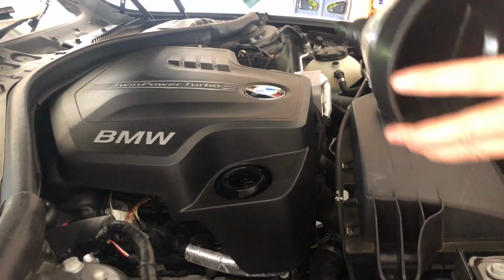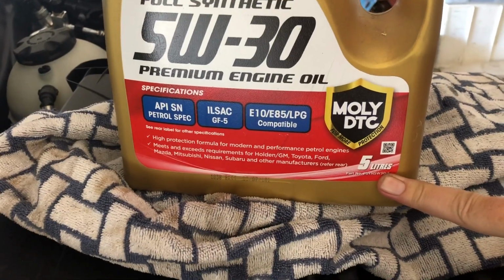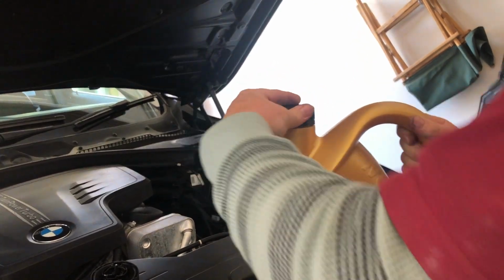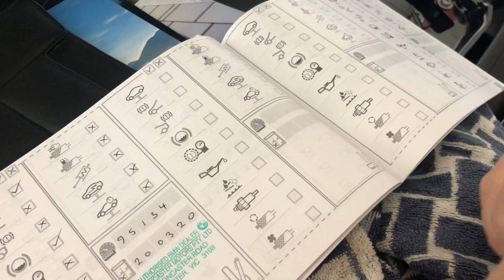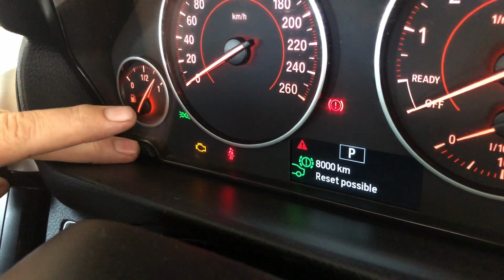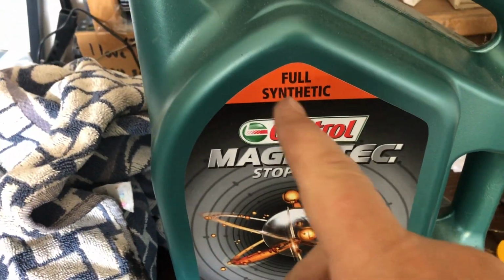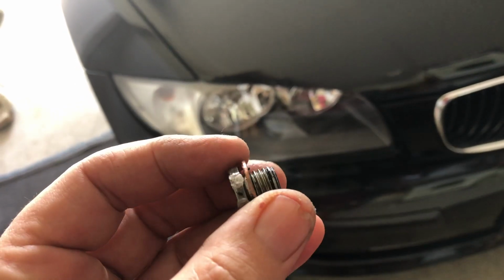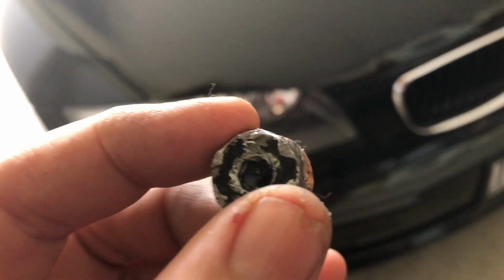Pt 2 20i 28i BMW Engine w Turbo Oil change. Finishing by Reseting the dash and entering the log book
HU816 Oil Filter w Custom cap Tool
Great Oil Filter Cap wrench
Genuine BMW Filter
Genuine BMW Oil
Mann Filter & BMW Oil Kit
Magnatec Stop start Oil
Oil Filter Cap Wrench Tool
Oil Filter Cap Wrench Tool Set(Many makes and models inc BMW)
New Plastic Sump Plug